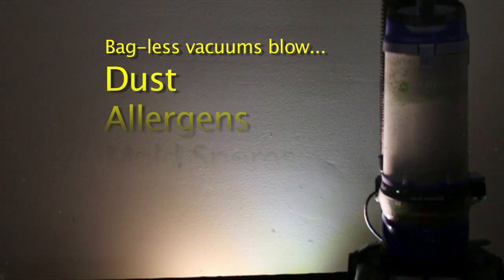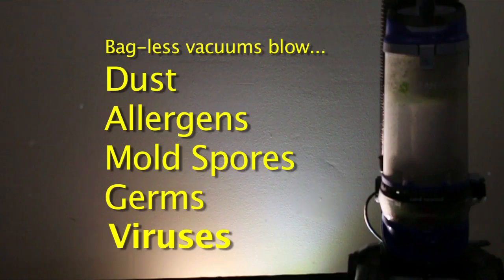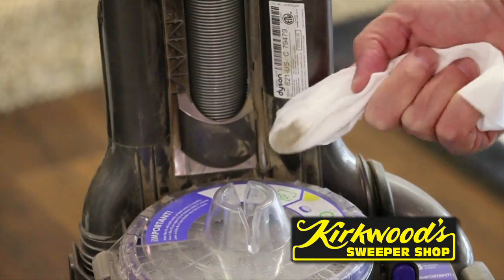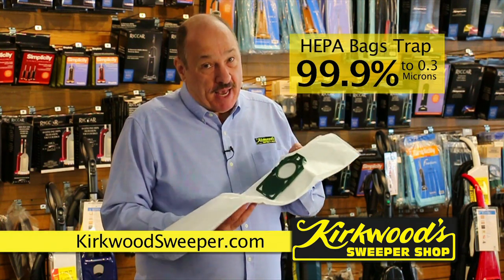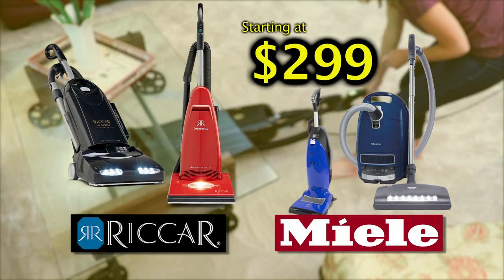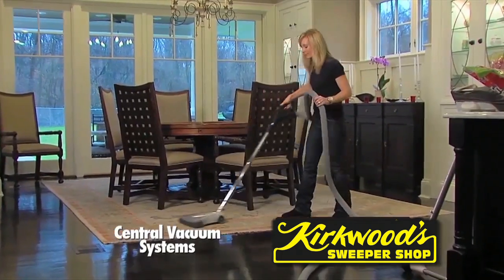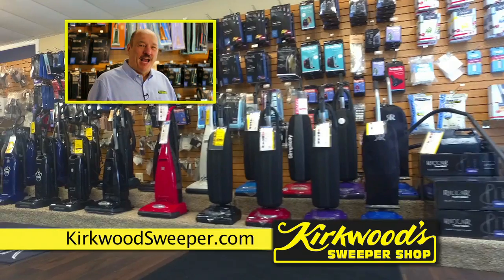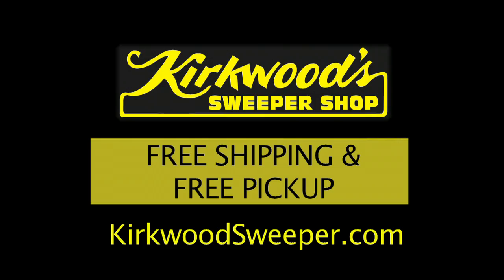KIRKWOOD SWEEPER SHOP